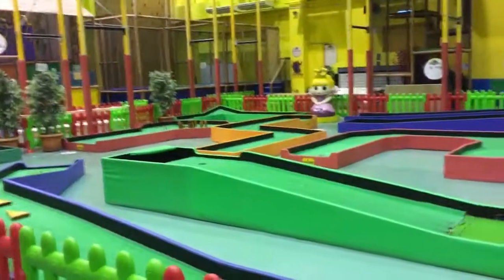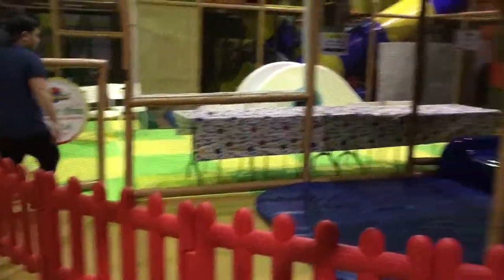Epicland Drone Racing Part I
Thank you to all the participants, racers, commentators, EL staff, sponsors of the event, Epicland, DJI, SCMP ContexTV, Dronezbase, HKFPVRacers, FPVSpiders, UndergroundFPV, Rotorx and MushroomFPV for the drone race course setup.